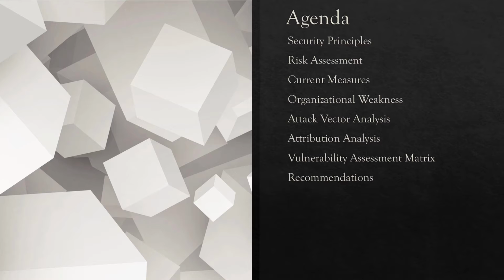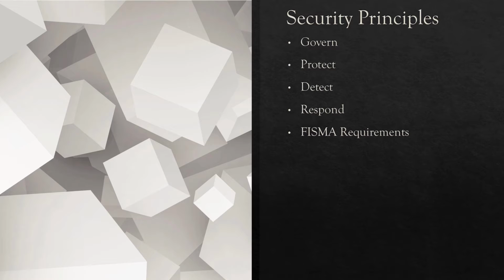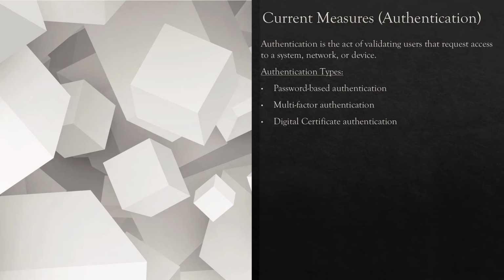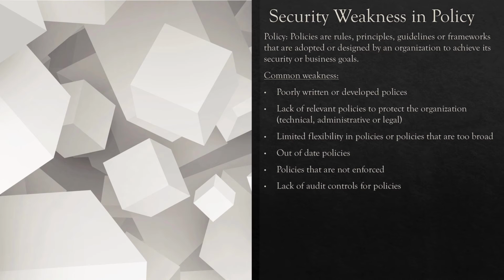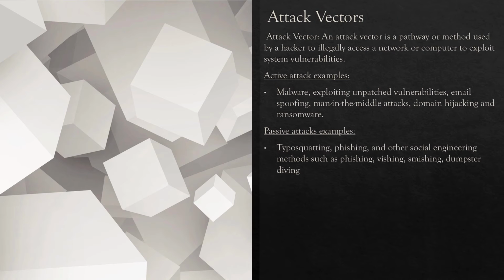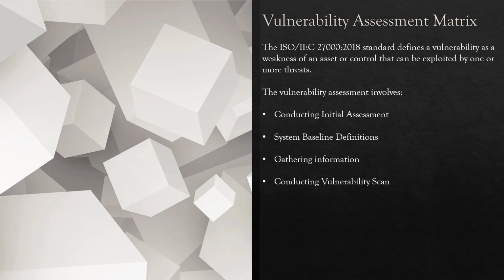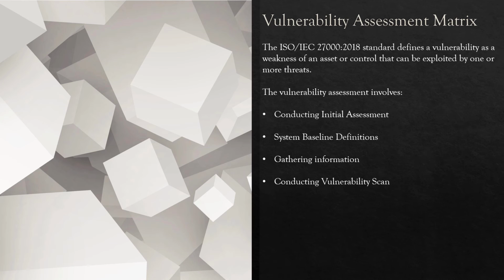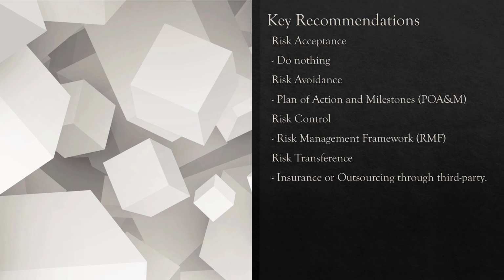Project 2 Cybersecurity Risk Assessment Final